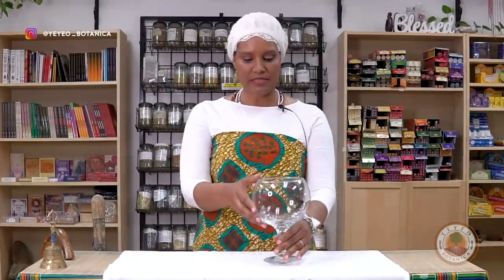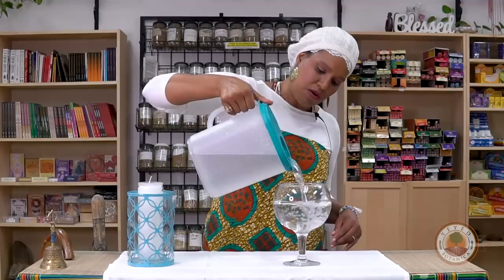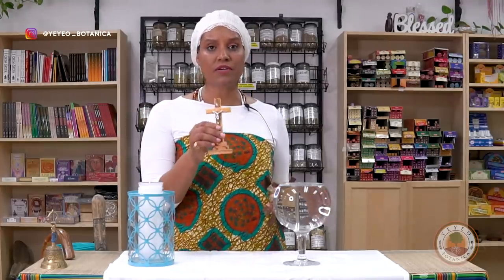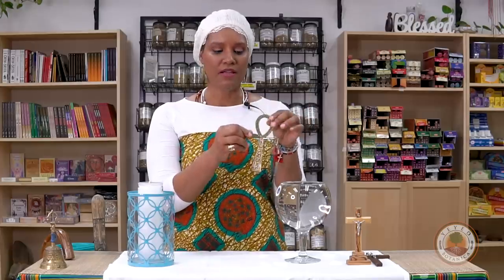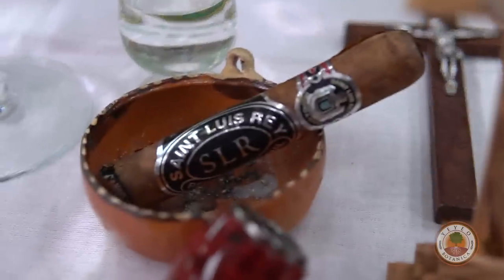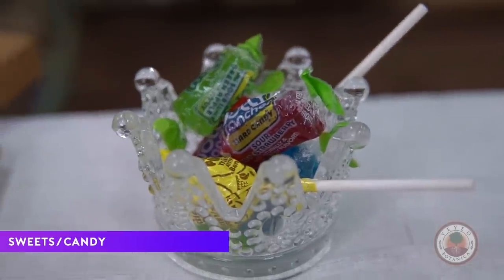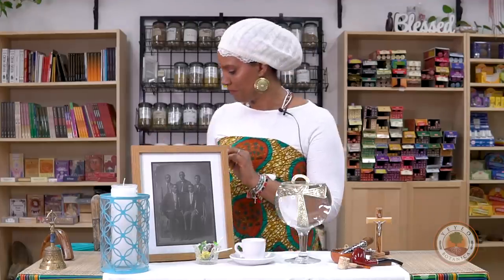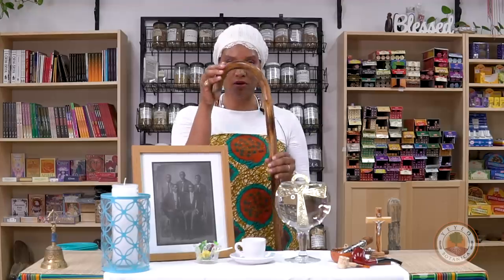Ancestor Altar - 11 Must-Haves to Honor Your Ancestors | Yeyeo Botanica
Elemi of Yeyeo Botanica shares some things to set up an ancestor altar. Here are some things to know before you start? Or maybe you're looking to declutter your altar to strengthen your spiritual connection with your relatives. Elemi's got a foolproof guide on creating an ancestor altar with these 11 essential items.